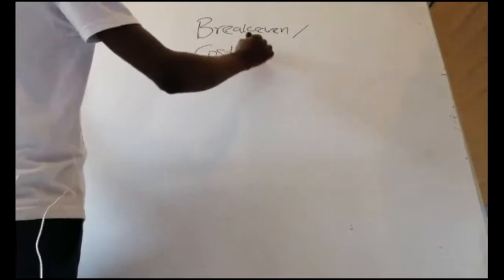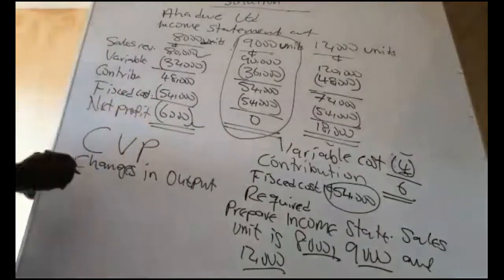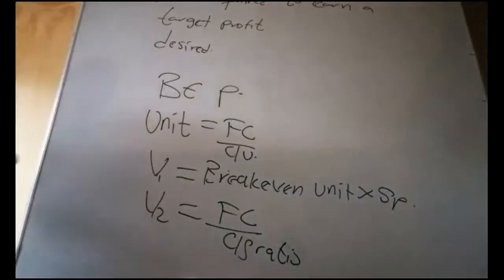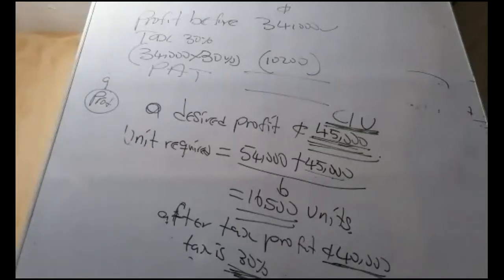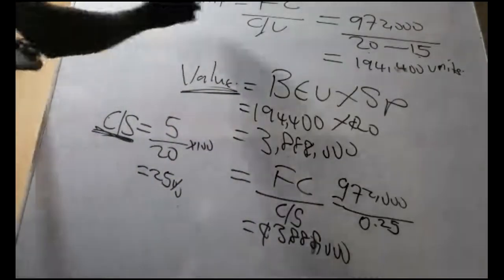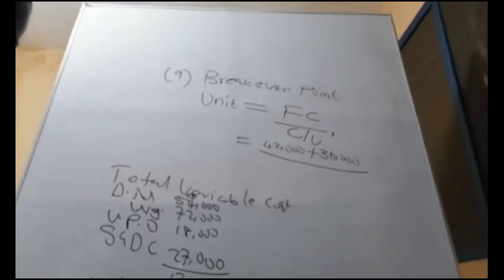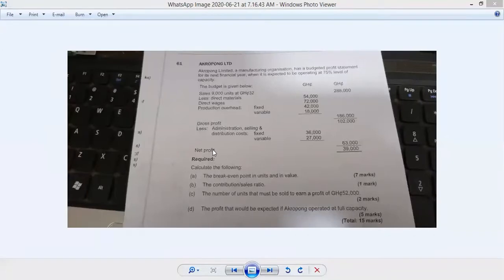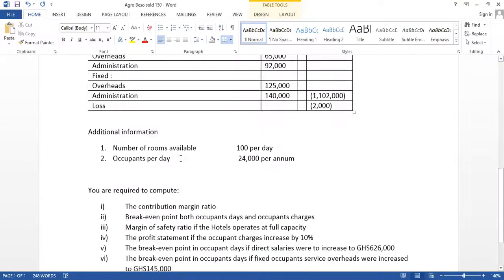Break-even or Cost Volume Profit (CVP) analysis ACIB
This is for ACIB July 2020 exams and ICAG introduction to management accounting